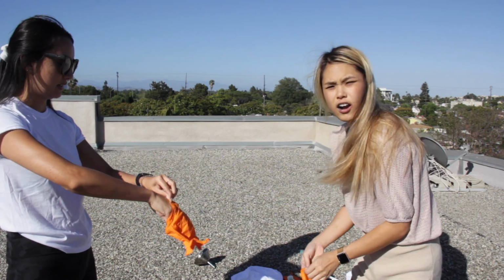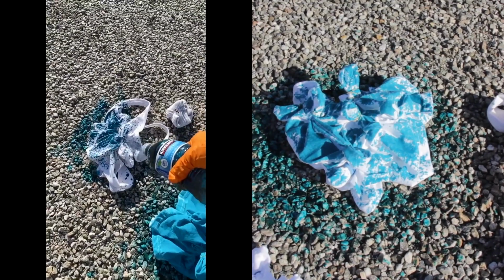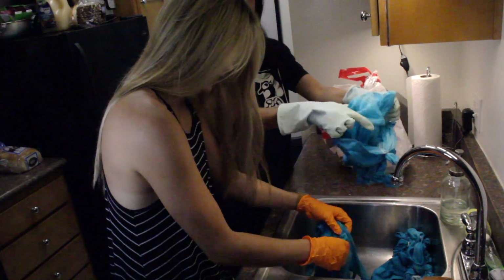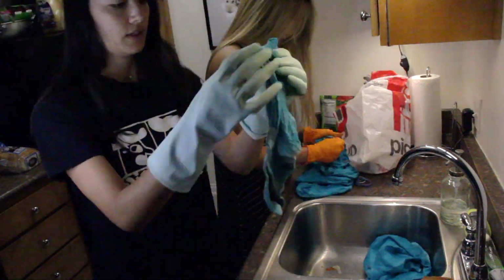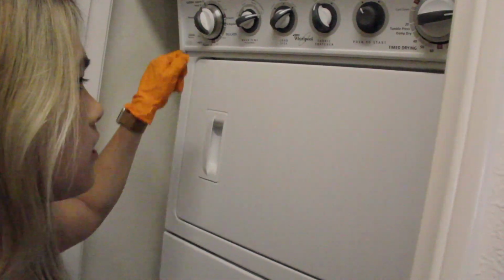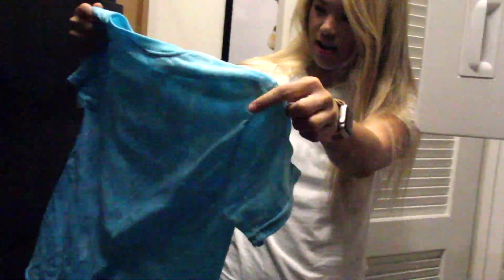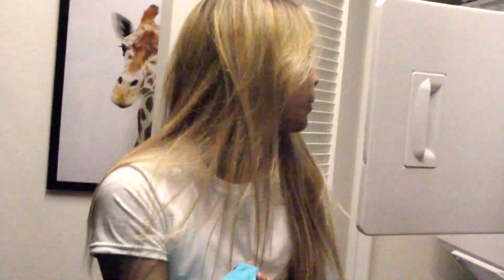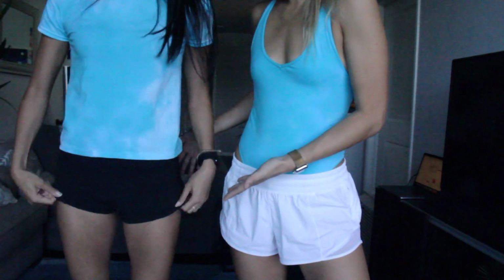Tie Dye with Wu & Bailey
Katie sent us a tie dye kit and we finally put it to good use.

Tie Dye during quarantine is fun! Please enjoy the process of tie dying socks, a body suit, and two little boy shirts.